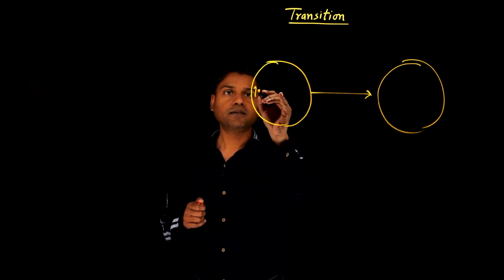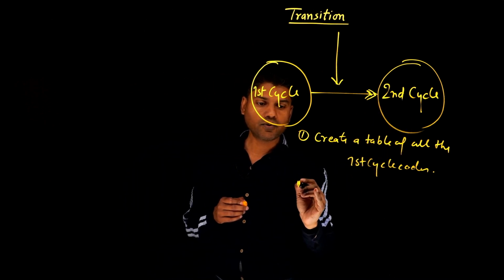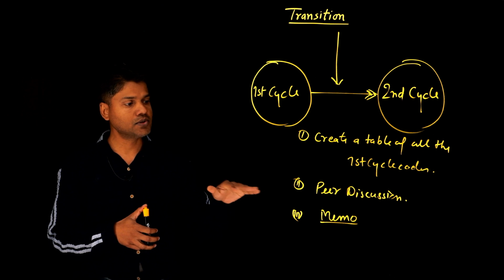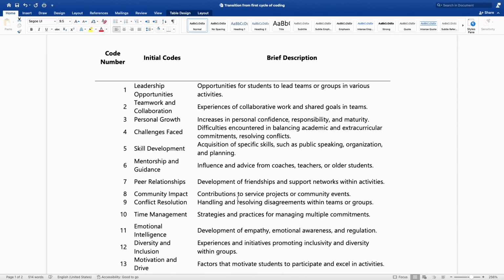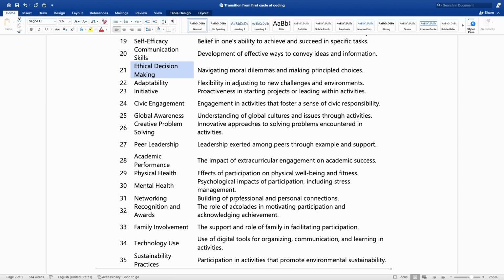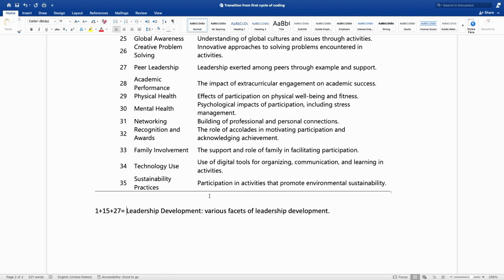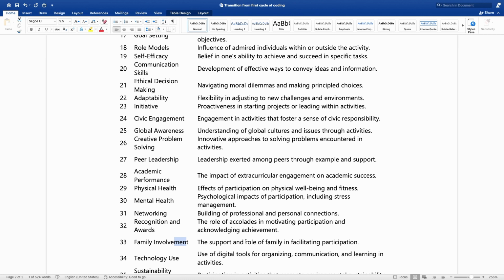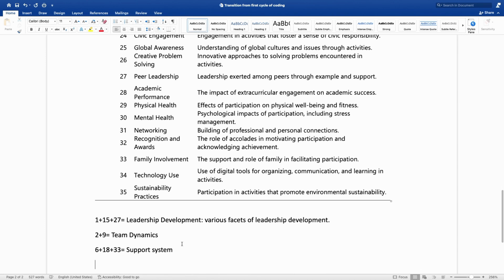Transitioning from First Cycle Coding to Second Cycle Coding Methods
Dr. Rakesh Maurya, an expert on qualitative methodologies, explains transitioning from first cycle coding to second cycle coding methods in qualitative data analysis. He currently works at the University of North Florida, U.S.A., and teaches qualitative research to doctoral students.

Dive deep into the world of qualitative data analysis with our latest video, "Mastering Second Cycle Coding: A Comprehensive Guide". This tutorial is essential for researchers, data analysts, and academics looking to elevate their coding techniques from first cycle methods to second cycle methods, ensuring a more nuanced and insightful data interpretation.

In this video, we cover:

An Overview of First Cycle Coding Methods: Understand the foundations with techniques like open coding, axial coding, and selective coding, setting the stage for more advanced analysis.
Transitioning to Second Cycle Coding: Learn the seamless transition strategies from first cycle to second cycle coding methods, enhancing your analytical depth.
Second Cycle Coding Techniques Explained: Get to grips with pattern coding, thematic analysis, and theoretical coding among others, with practical examples and applications.
Best Practices in Qualitative Data Analysis: Tips and tricks for effective coding, analysis, and synthesis of qualitative data.
Software Tools for Efficient Coding: An introduction to software that can aid in both first and second cycle coding, making your research process smoother and more efficient.
Whether you're a beginner curious about the basics of qualitative analysis or a seasoned researcher aiming to refine your data analysis skills, this video will provide valuable insights into making the most out of your qualitative data.

Engage with us in the comments section below with your experiences, questions, or topics you'd like us to cover in future videos.